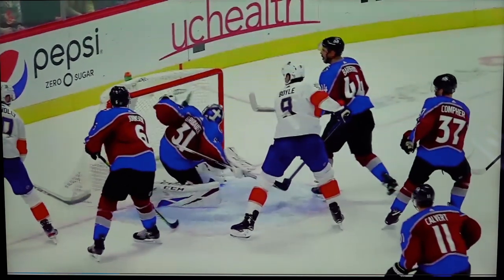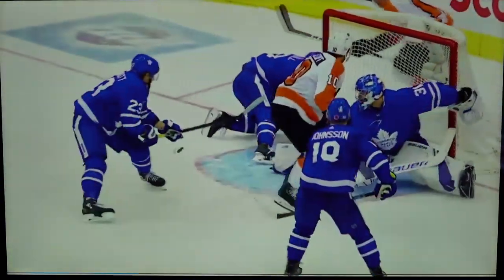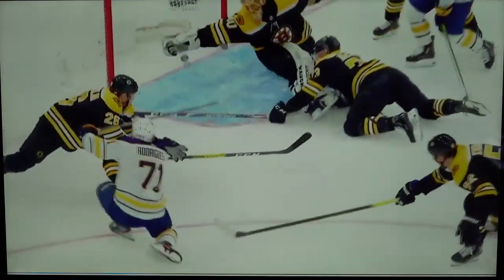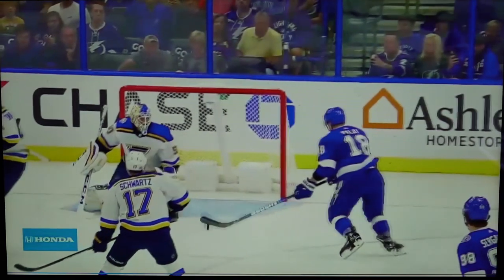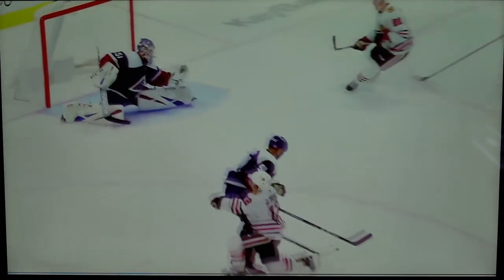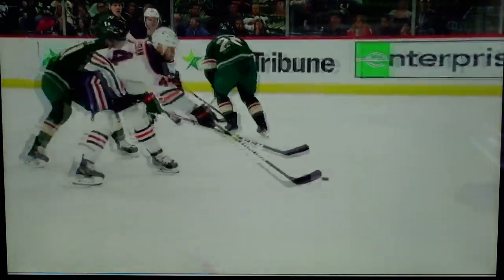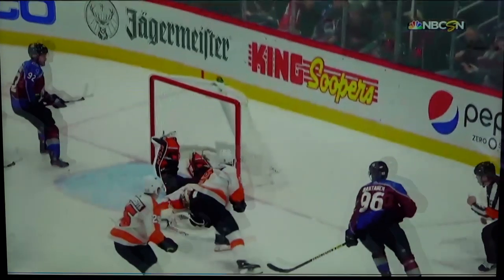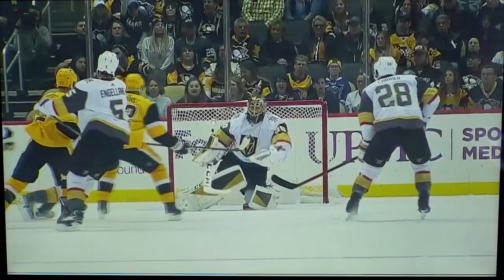REACTION ILLUSION: Most saves goalies make have nothing to do with reacting to the puck's flight.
This is as a result of how close, and the velocity, most pucks have that supersede human beings reaction times. This is why we need to proportionally train to match this reality. We shouldn't spend 80 % of our training time on hoping we can improve innate reflexes when other physiological inputs will pay far greater dividends.